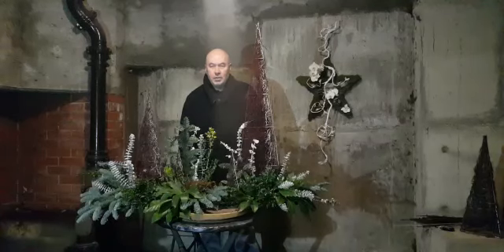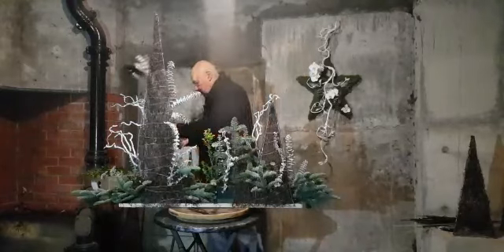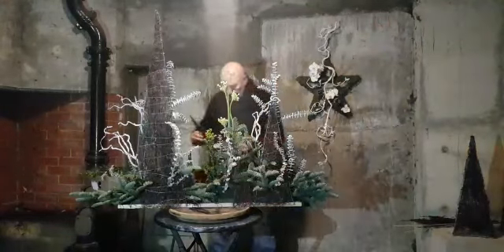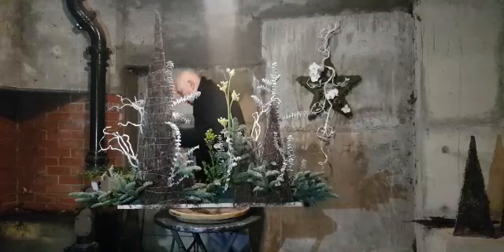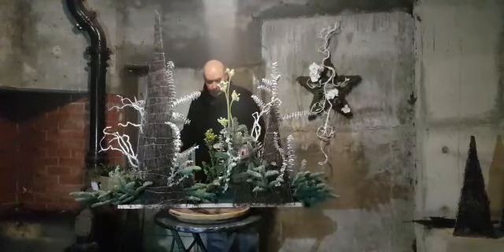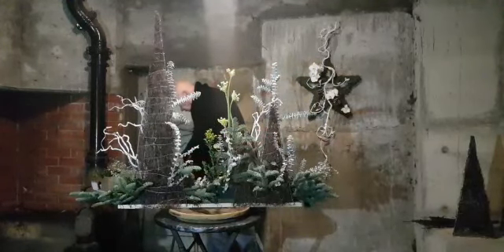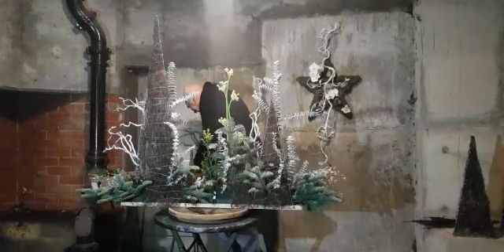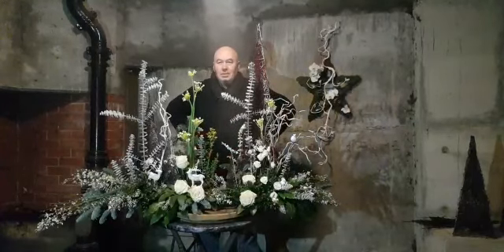A Christmas Treat from Robin White Designer of the Year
What's behind the next window in the Virtual Advent Calendar Robin White